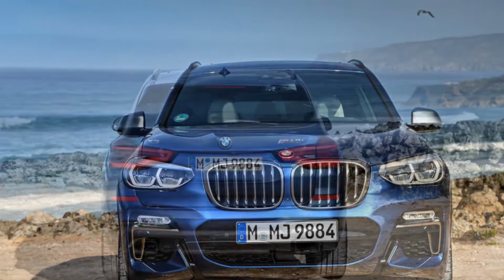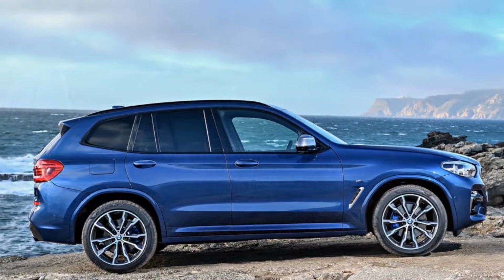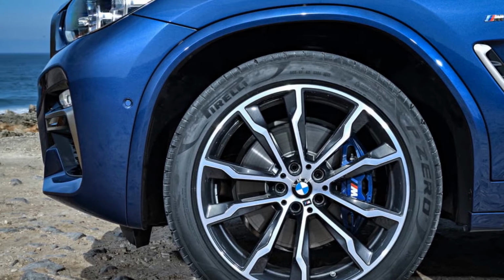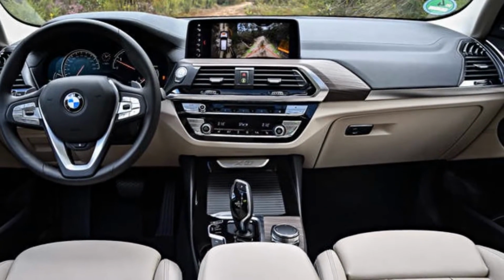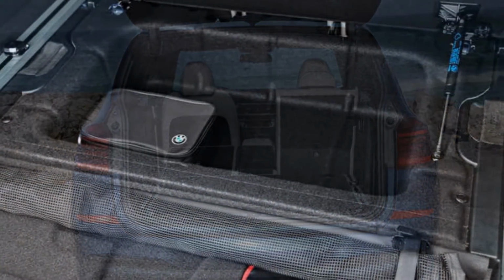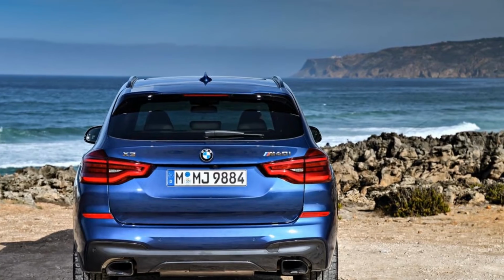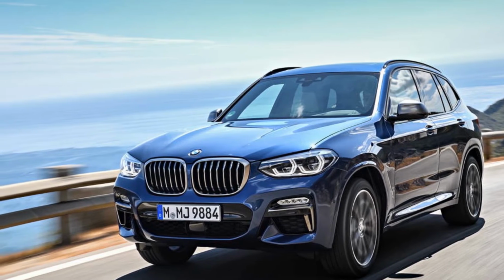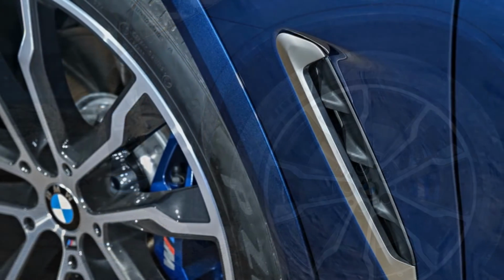2018 BMW X3 M40I ESSENTIALS Review Exterior and Interior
Backsound Free Royalty